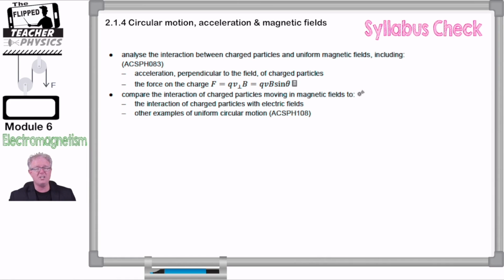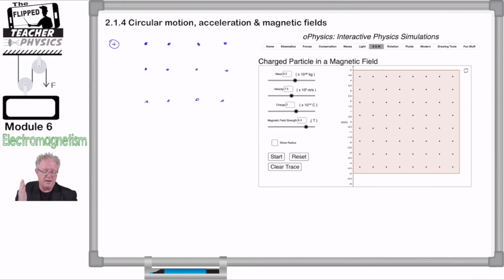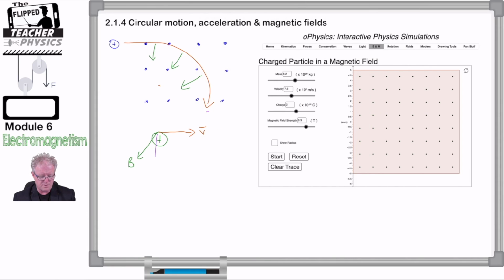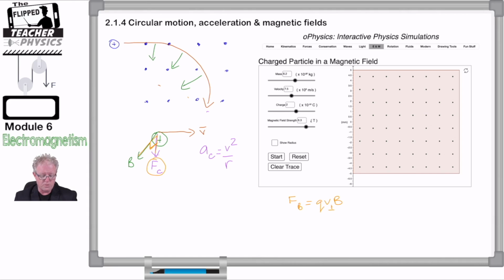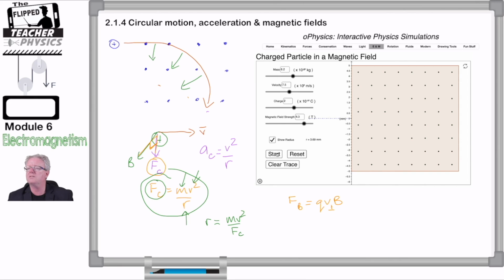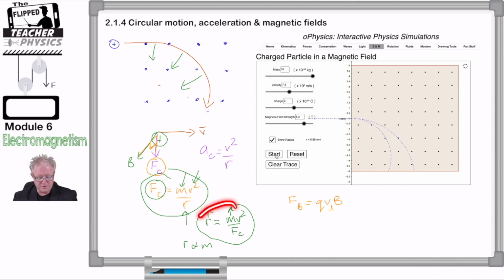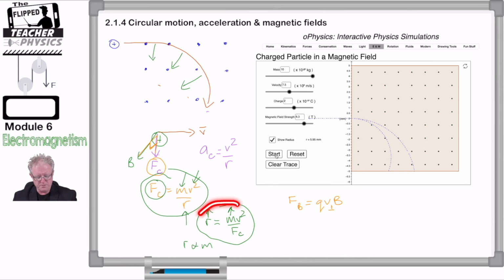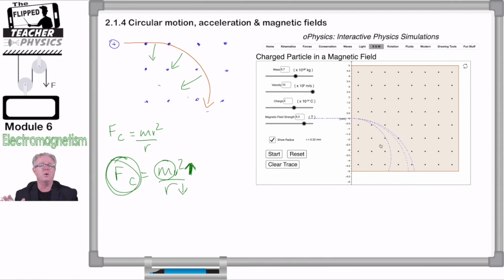HSC Physics Module 6: 2.1.4 Circular motion, acceleration & magnetic fields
The Flipped Teacher examines how charges undergo circular motion when entering a magnetic field in this clip from our course for the HSC Physics course. All courses on The Flipped Teacher incorporate ~ 60 content videos many of which with practical aspects, HD graphics that get you into all aspects of the syllabus.

Please check out the courses which are being updated frequently